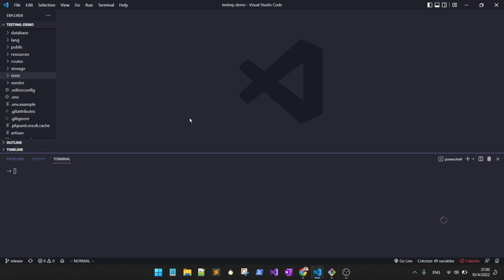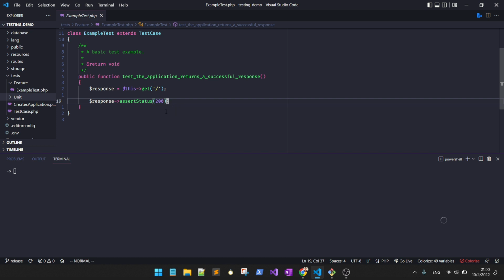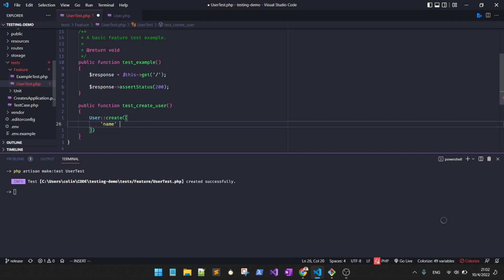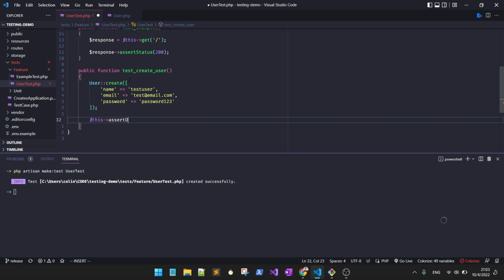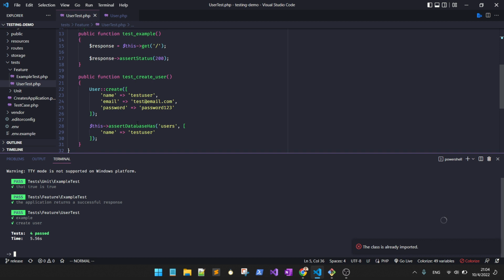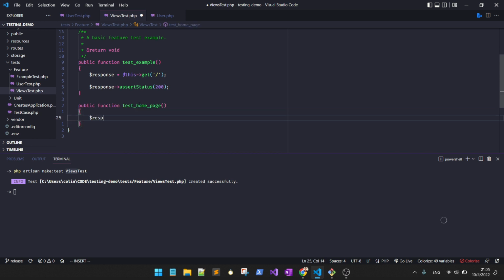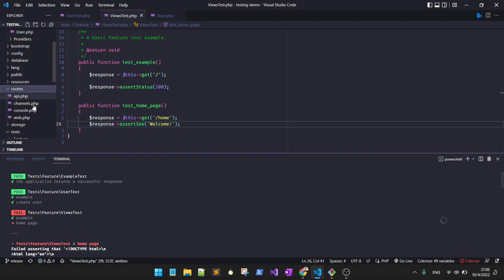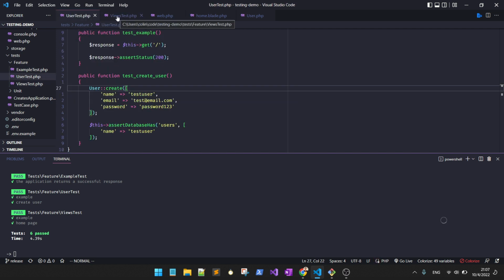Capstone Testing Demo